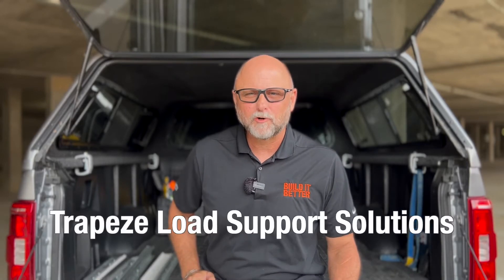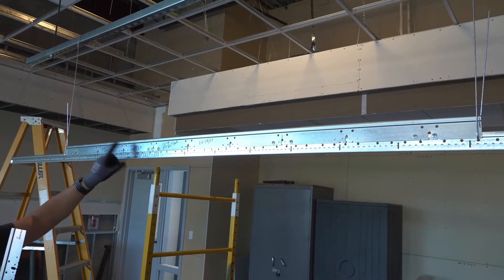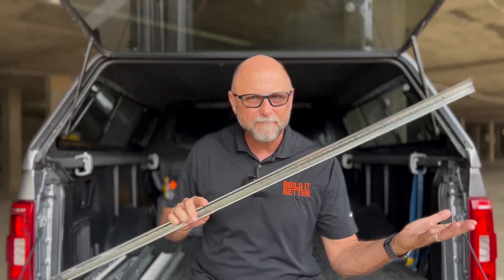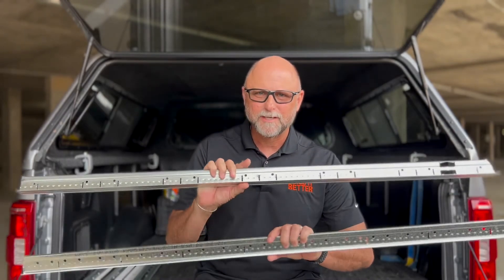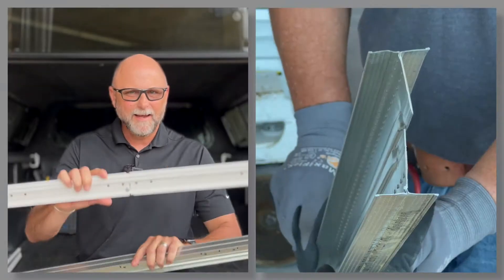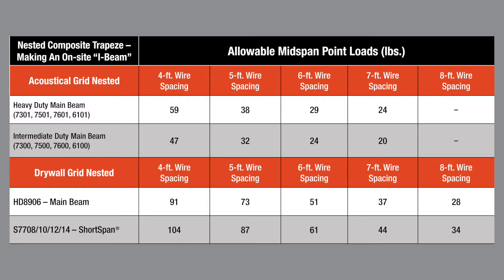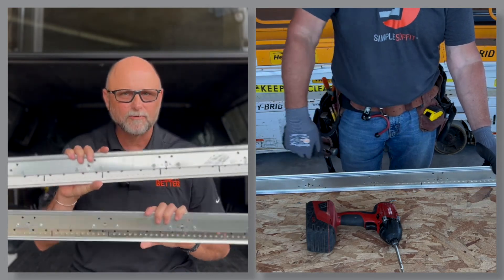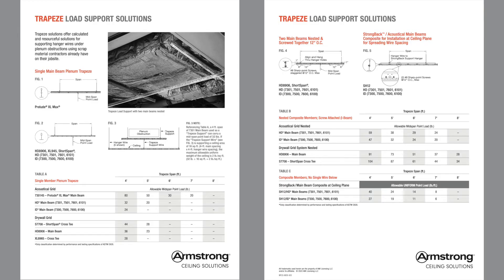Ceiling Loads with Trapeze | Tailgate Talk | ARMSTRONG CEILINGS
Learn more about our solutions to handling ceiling loads with trapeze layouts for obstructions like trunk lines or cable trays. We have load-tested three easy, cost-effective Trapeze Load Support Solutions using readily available materials, such as main tee scrap, instead of strut or black iron. In addition, we'll show you the point load capacity for different spans to help you install around a variety of plenum construction conditions and load requirements.